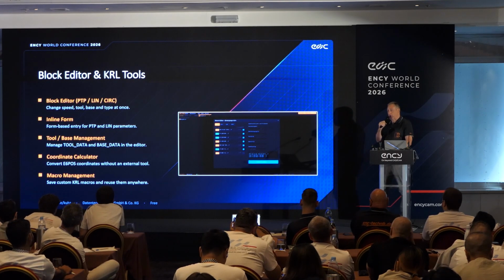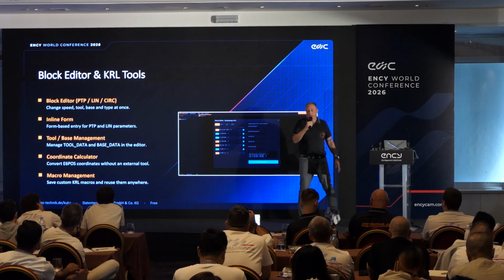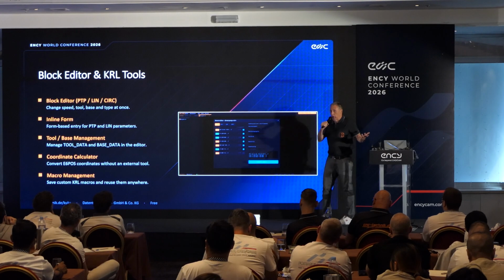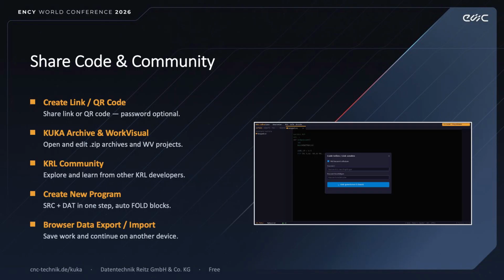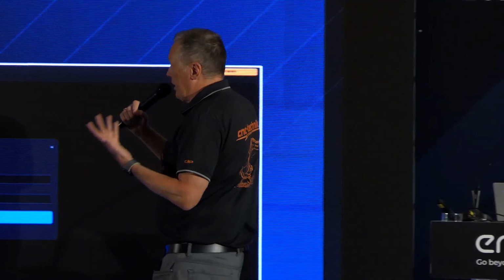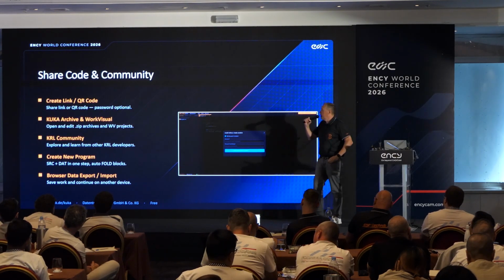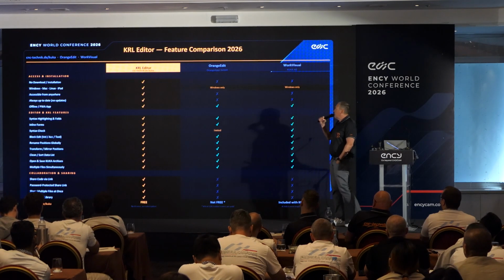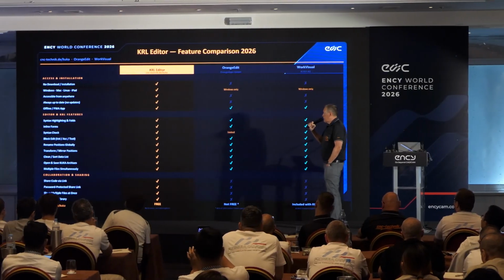KRL Editor for KUKA robots by Datentechnik Reitz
In this session, Andreas Reitz — Managing Director of Datentechnik Reitz GmbH & Co. KG and ENCY distributor for the DACH region — introduces the KRL Editor: a free, browser-based professional editor for KUKA Robot Language, developed by his team and available to the whole KUKA community Runs directly in the browser on Windows, macOS, Linux, or iPad — no installation, no license, no credit card.

⬇️ Try ENCY for free — download the trial
Test-drive our CAD/CAM ecosystem on your own parts and machines:

🤝 Become an ENCY dealer / partner
We are actively expanding our global partner network and looking for dealers, resellers, and integrators in North America and other regions worldwide. If you want to grow your business with a next-generation CAD/CAM platform, join us:

🏁 Meet us at IMTS 2026 — Chicago, USA
Come visit the ENCY Software booth at IMTS 2026 (September 14–19, 2026), McCormick Place, Chicago — the largest manufacturing technology show in the Western Hemisphere.
📍 Booth 135750 — East Building, Level 3, Software Sector